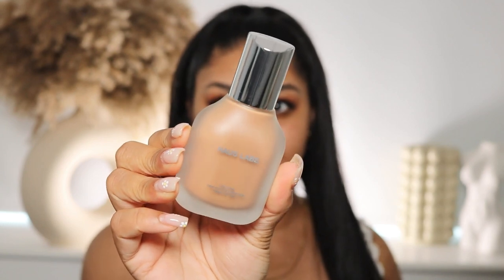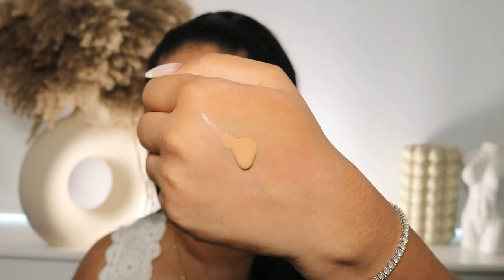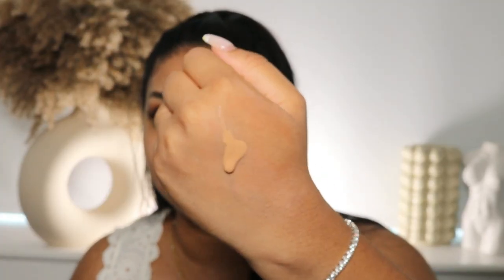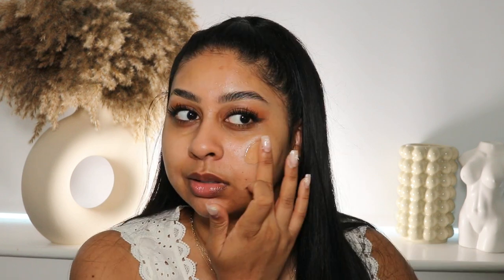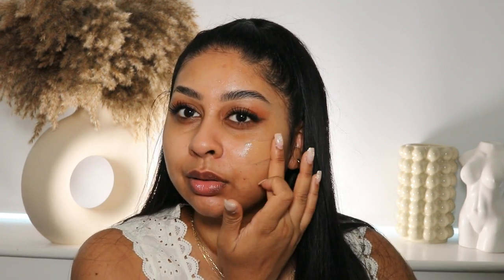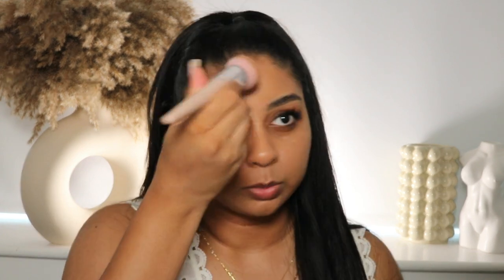FINALLY TESTING THE HAUS LABS FOUNDATION | 9HR WEAR TEST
HAUS LABS Triclone Skin Tech Medium Coverage Foundation with Fermented Arnica
Shade 330 Medium Cool